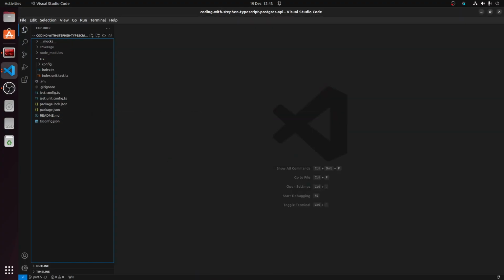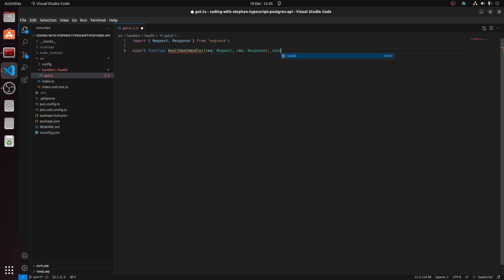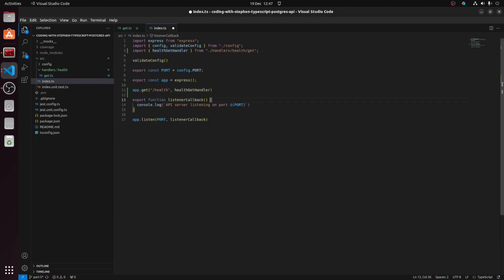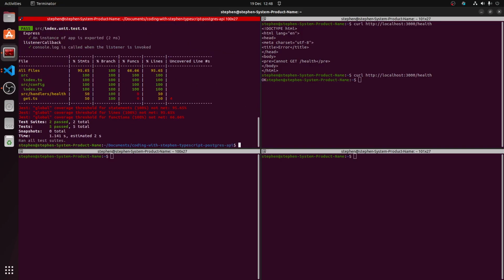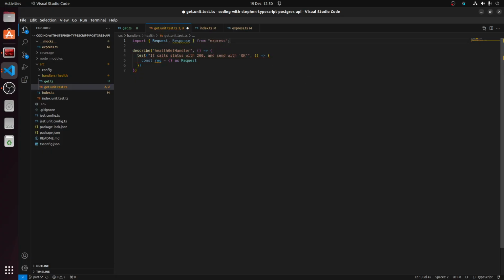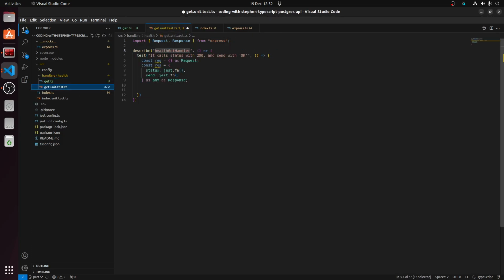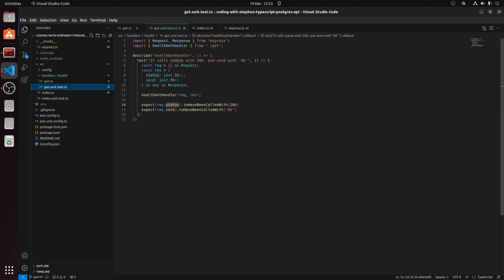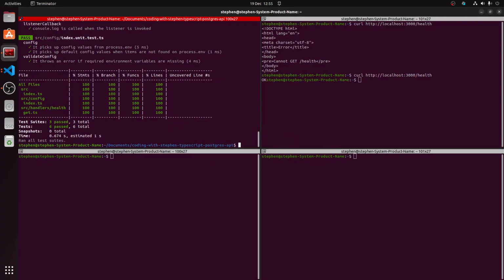Building a TypeScript + Postgres API - Part 5 - Adding a /health handler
Welcome to coding with Stephen, this video forms part of our Building anAPI with TypeScript + Postgres.

The repo for this project can be found on github if you want to follow along, download the repo and check out the branch: part-5

In this video, we'll be implementing our first API endpoint: /health, along with its supporting unit tests.